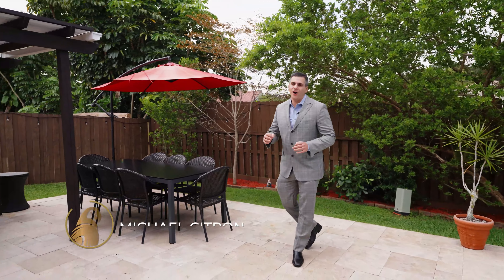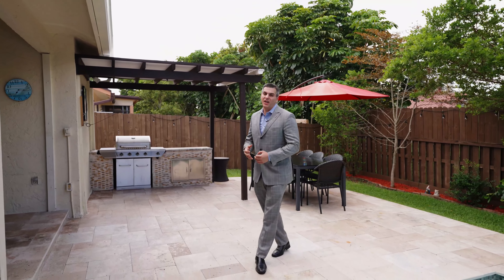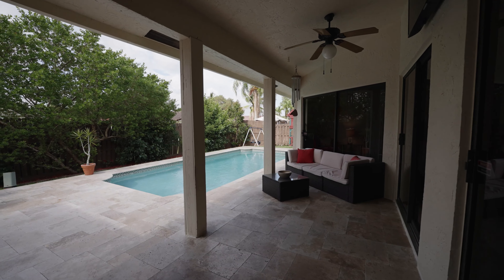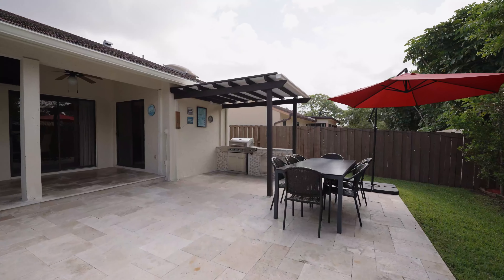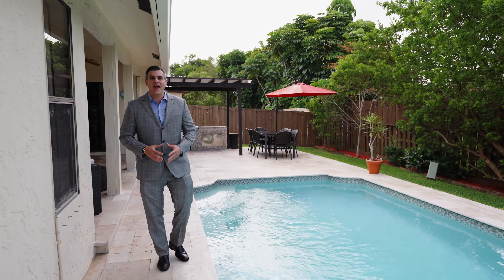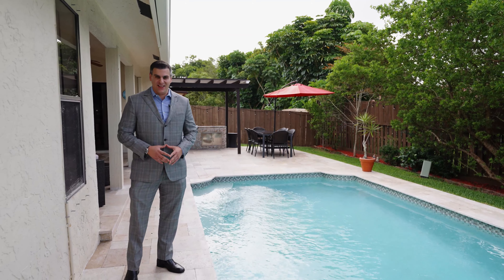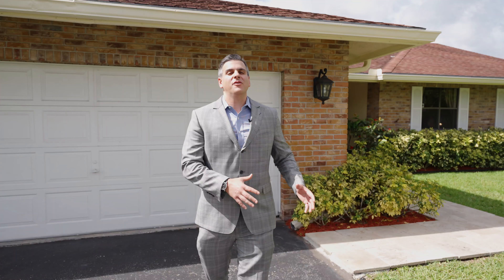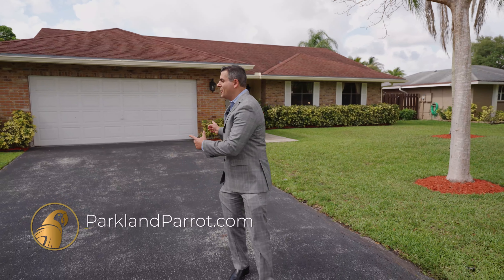11218 NW 43rd Court - Beachwood Heights Home For Sale